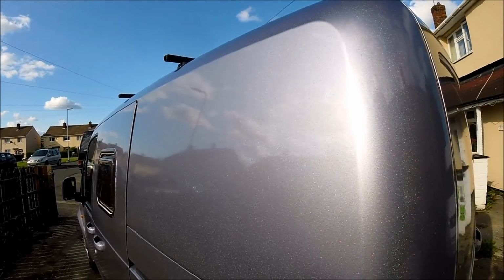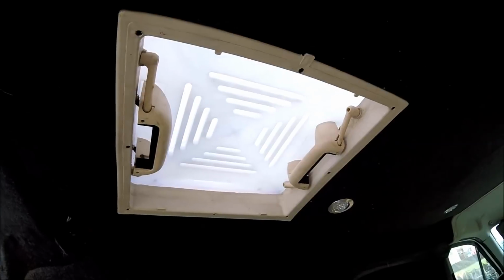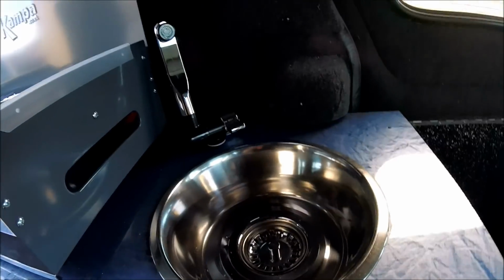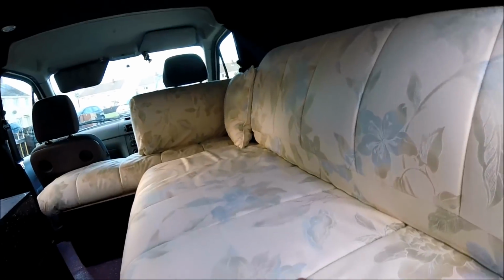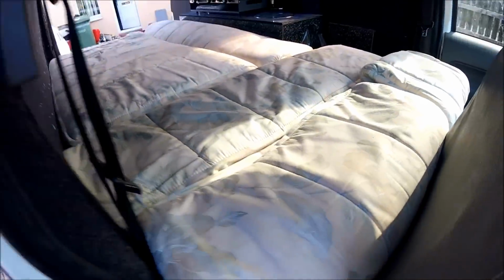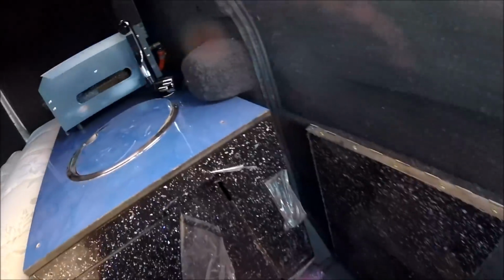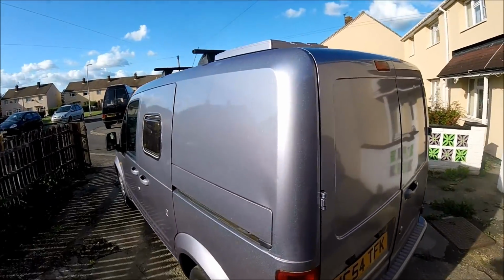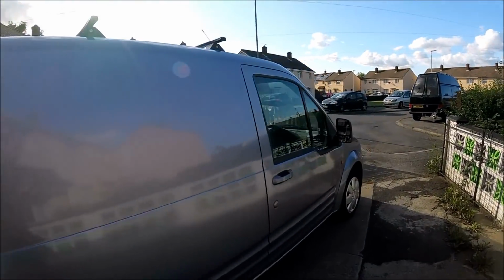Ford Connect SWB Micro Campervan Conversion Tour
This video shows my completed Ford Connect Micro Campervan.  The Connect camper has been converted by myself over the past 2 months or so with every job documented on my youtube channel and this video shows the final product of my work after it's returned from the paintshop for a respray.  Work carried out on the Ford Connect camper include flooring, insulation, carpeting ply panels & metalwork, fitting a skylight & side window, making new headlining and installing 4x LED downlights wired to a remote dimmer.  I have made a DIY L shape corner sofa bed which extends to make a comfortable double bed.  The kitchen houses a 2 burner gas hob with grill, 25cm sink with external drainage, dedicated gas bottle storage area along wtih a water & electrics storage section.  Once the conversion was complete I had to tidy the bodywork so I replaced a rusty rear bumper with a new one, ground back some flaking paint on the sills which have previously been replaced, removed all the common Connect roof rust issues and filled in any dings around the panelwork before sending the van in for a new paint job.  The bodyshop were told to surprise me and that they did, painting the van a metallic silver with a textured metal flake finish.  The van pops like crazy when in the sun yet and the colour almost flips from silver to lilac and back, a truly one-off paint job for sure.